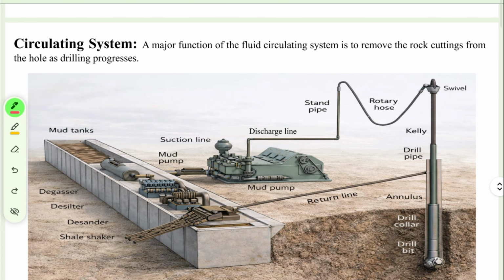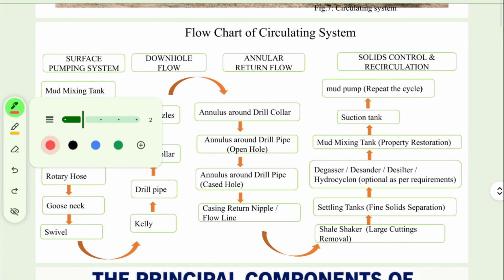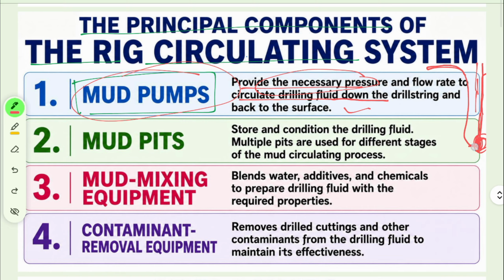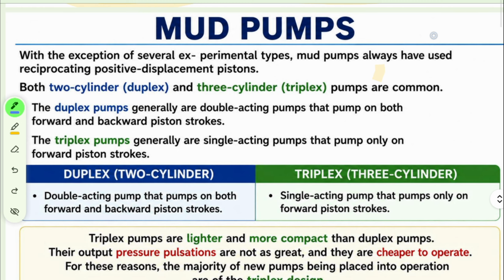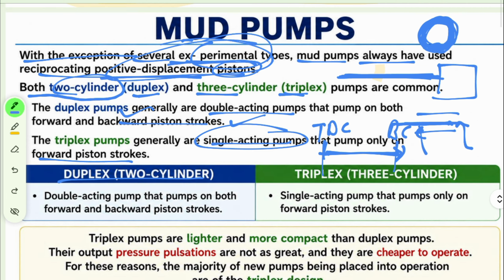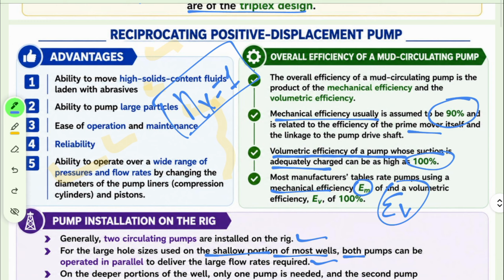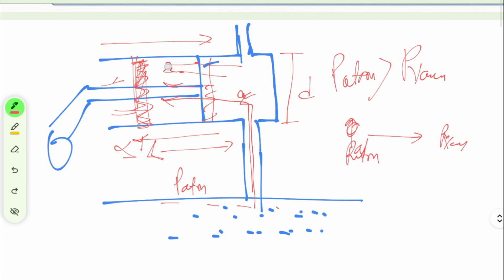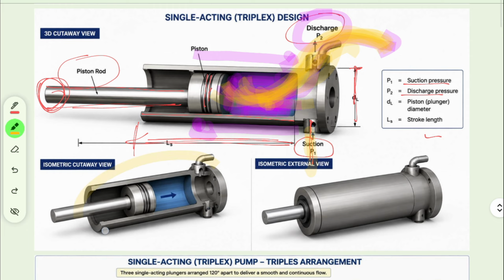Circulating System Part 1 | Single Acting Pump | Drilling Technology | GATE & ONGC CBT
Welcome to PetroWise India.
In this lecture, we begin the Circulating System series in Drilling Technology with a detailed study of the Single Acting Pump used in drilling operations.
The drilling-fluid circulating system is one of the most important systems of a drilling rig. In this lecture, we focus on the function, types, major components, and working principle of a single-acting pump, with clear diagrams and step-by-step explanations.
Function of the Circulating System
Types of Drilling Pumps
Single Acting Pump
Major Components of a Single Acting Pump
Piston
Cylinder
Suction Valve
Discharge Valve
Crankshaft
Connecting Rod
Crosshead
Suction Line
Discharge Line
Working Principle of the Pump
Suction Stroke
Discharge Stroke
Expansion and Compression Processes
Mud Flow Through the Pump
Conceptual Diagrams and Engineering Applications
The drilling pump is a critical component of the circulating system because it provides the pressure and flow required to circulate drilling fluid through the well.
Understanding the single-acting pump, its components, and its working principle provides the foundation for studying more advanced topics in drilling technology and drilling-fluid circulation.
Useful For
B.Tech Petroleum Engineering Students
M.Tech Petroleum Engineering Students
GATE Petroleum Engineering
ONGC CBT Preparation
PSU Recruitment Examinations
University Semester Examinations
Drilling Engineering
Petroleum Engineering Technical Interviews
This lecture is delivered by Dr. Bhola Kumar Paswan, Assistant Professor of Petroleum Engineering, with an emphasis on conceptual clarity, diagrams, practical understanding, and exam-oriented preparation.
Topics Covered on PetroWise India
Drilling Technology
Drilling Engineering
Circulating System
Drilling Pumps
Single Acting Pump
Double Acting Pump
Triplex Pump
Duplex Pump
Drilling Fluids
Power Drive System
Hoisting System
Drawworks
Drilling Rig Components
Well Cementing
Directional Drilling
Reservoir Engineering
Production Engineering
Well Logging & Formation Evaluation
Petroleum Engineering Numericals
GATE Petroleum Preparation
ONGC CBT Preparation